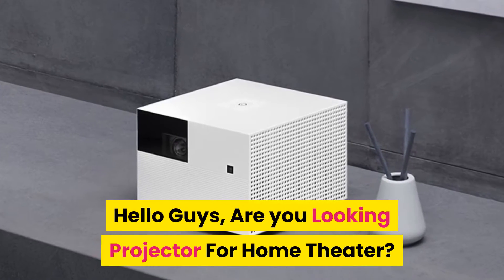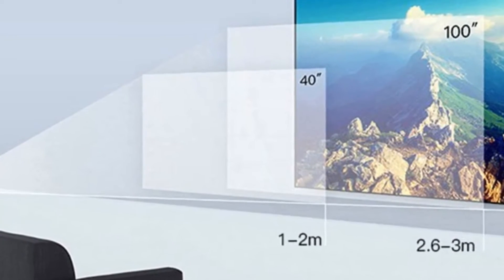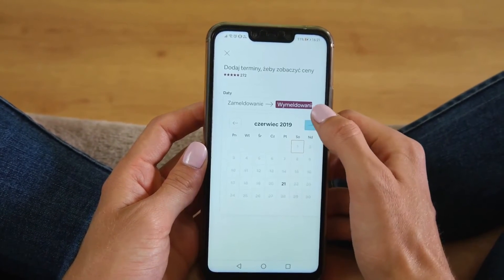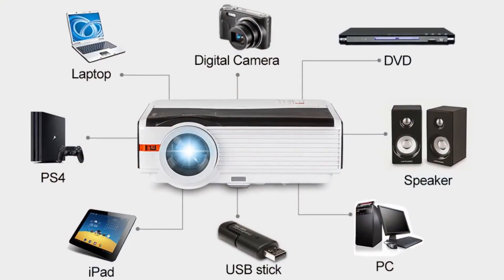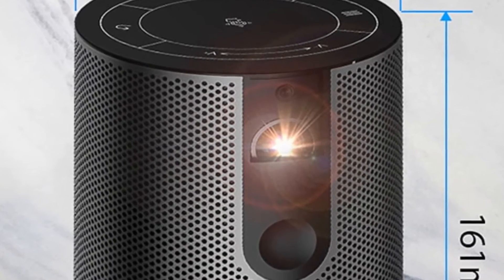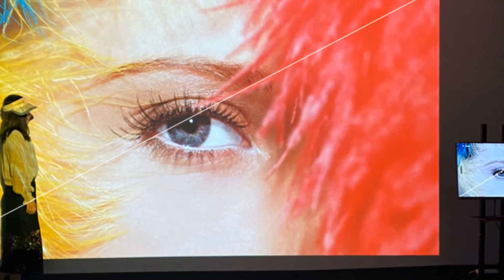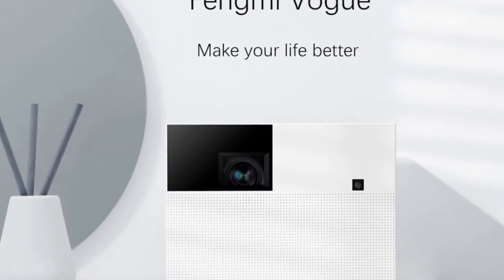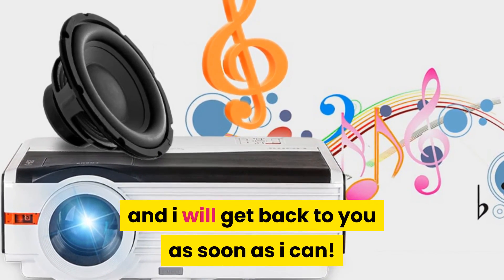Top 5 Best Projector For Home Theater On Aliexpress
1. Xiaomi Fengmi Vogue 1080P Projector
2. Byintek Mini 3D 4K Projector
3. Aun Full HD Android Projector
4. Caiwei WiFi Home Cinema Projector
5. Poner Saund 4K Full HD Projector
Welcome to EB Technology in this video i will show you top 5 best projector for home theater on aliexpress.
EB Technology Channel is updating the latest gadget and hot selling product.

best projector for home theater on aliexpress, best 4k home theater projector 2020, best buy mini projector in your budget, top 5 projectors,